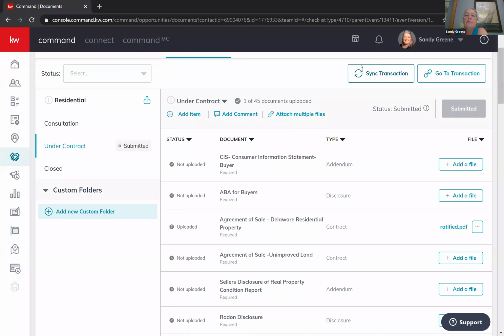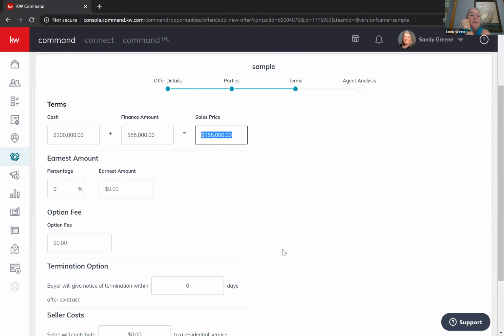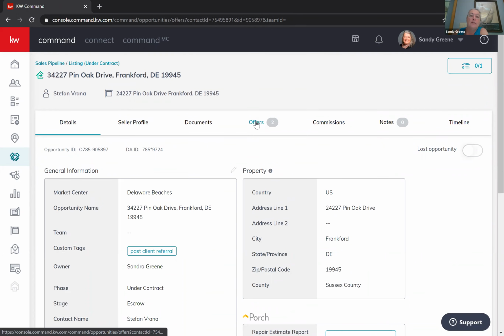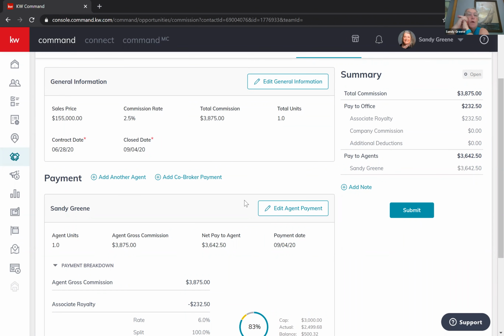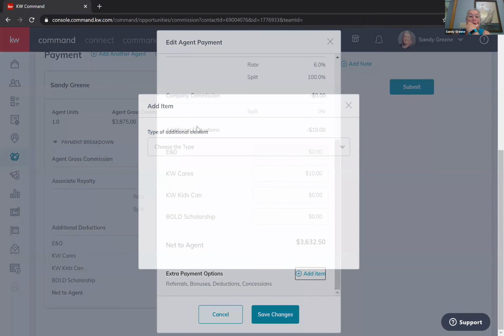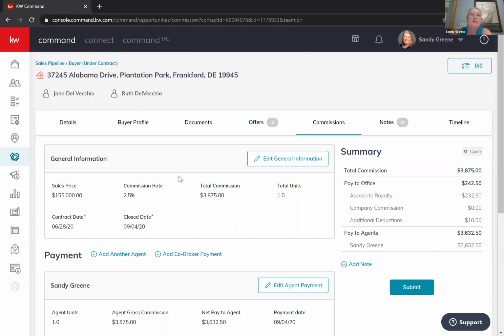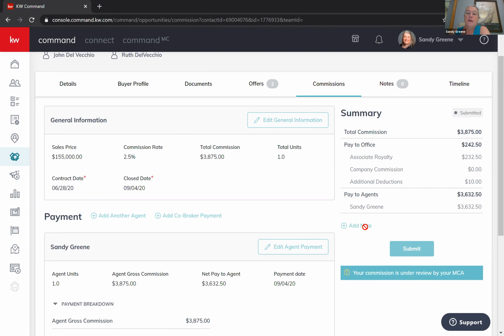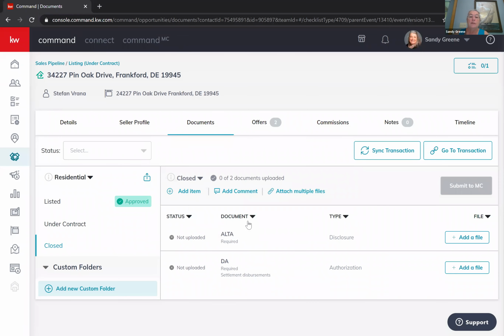How to get paid through COMMAND w/ Sandy Greene